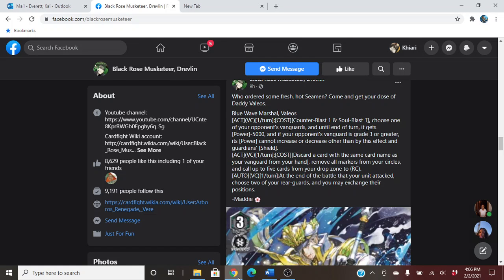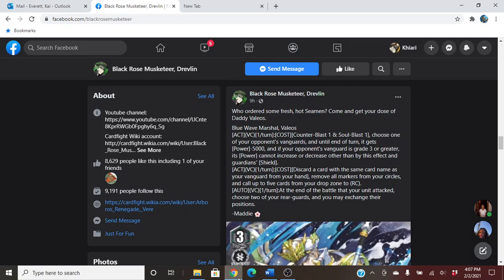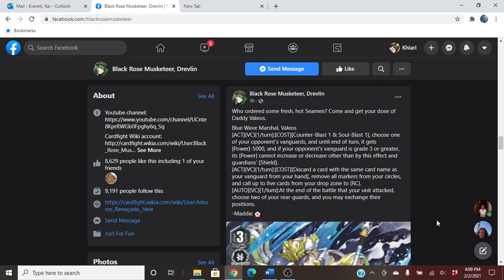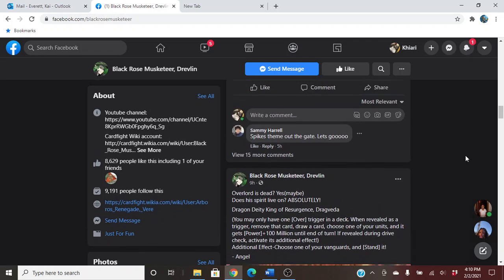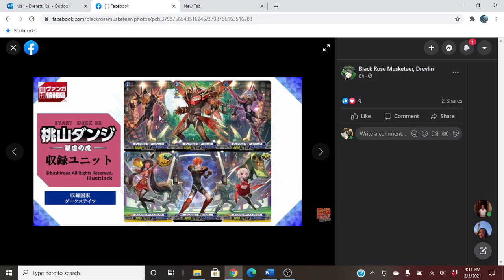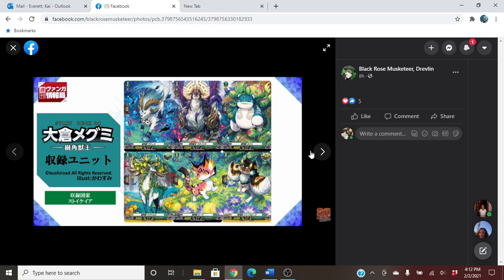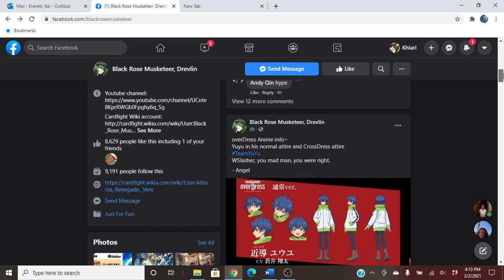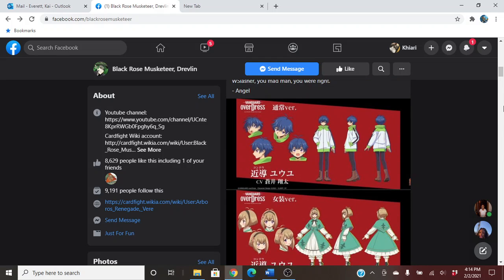Tuesday Stream Reveals | Valeos and Overdress?